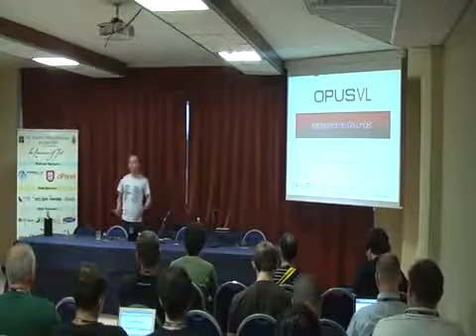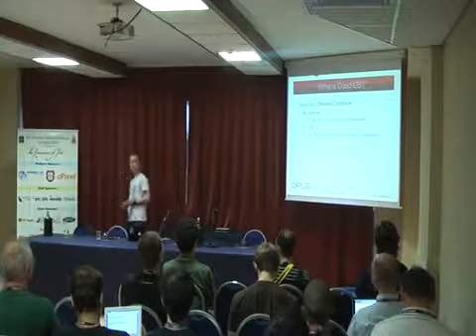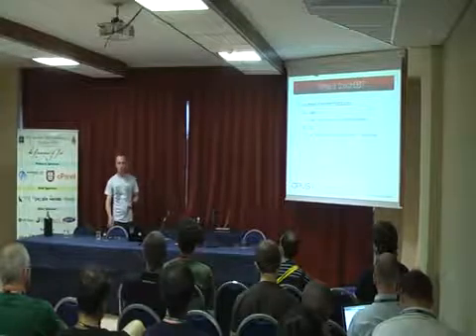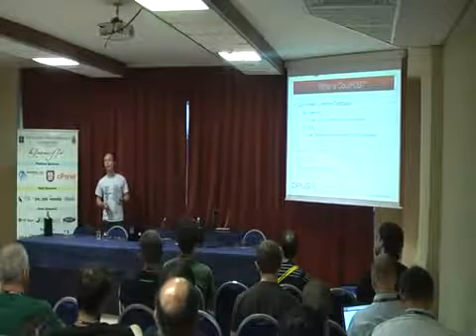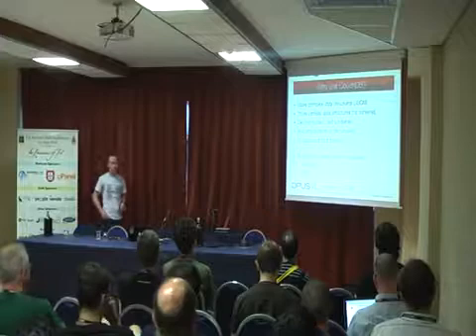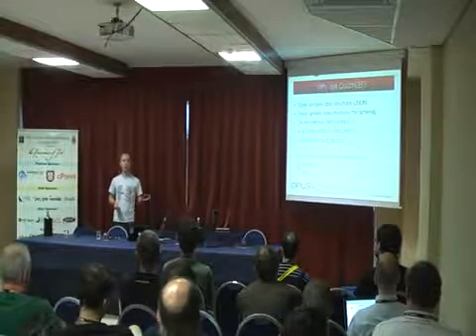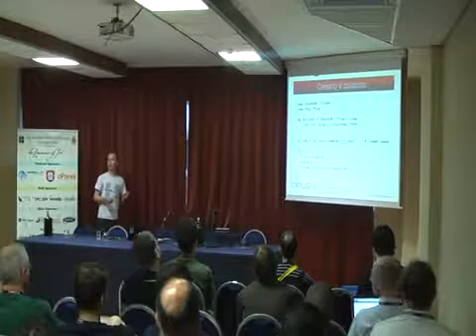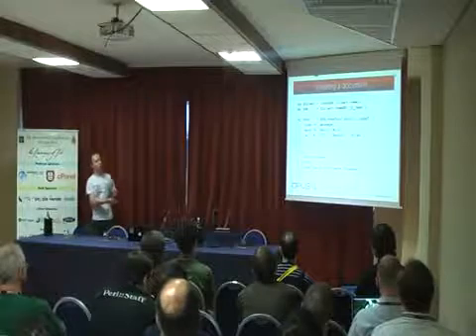Jon Allen Introduction to CouchDB (part 1)